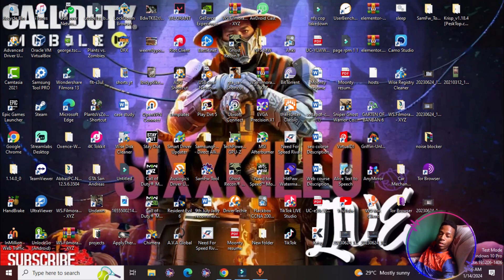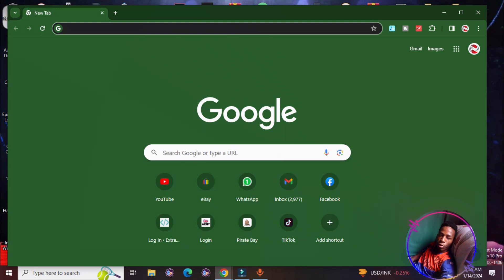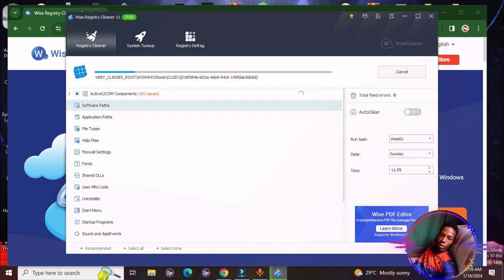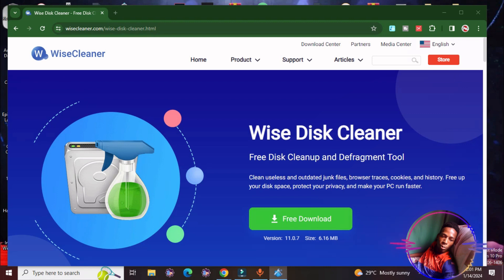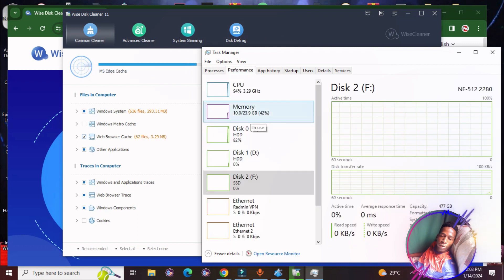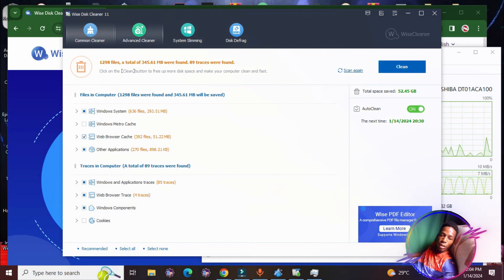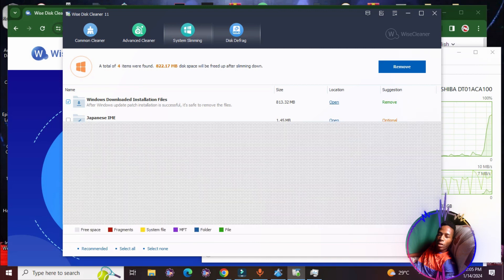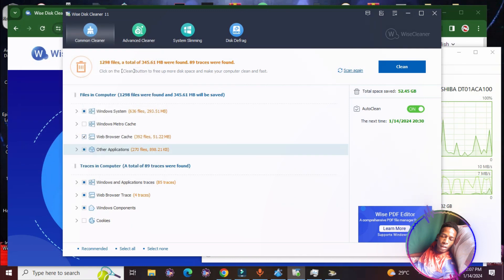How to be lag free, clear up space and fix errors that crashes your computer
"Maximize Hard Drive Space: Clearing up Gigabytes in 10 Minutes"